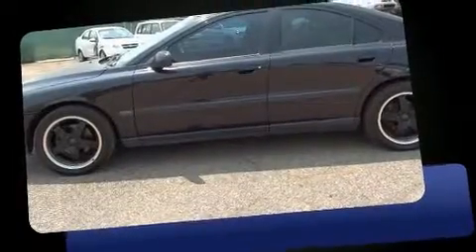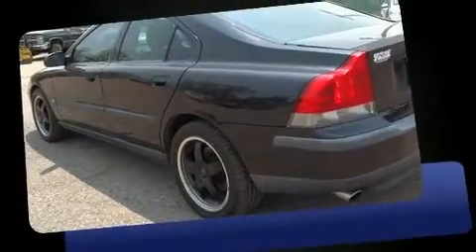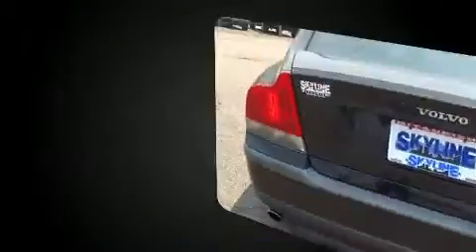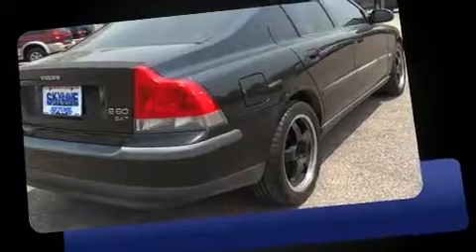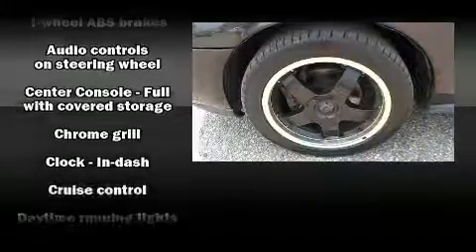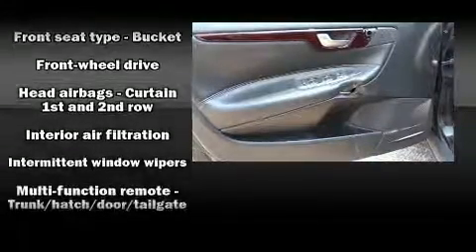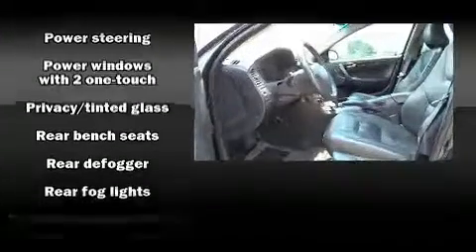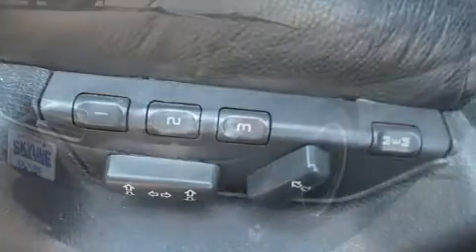2002 Volvo S60 in Thornton, CO 80234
Skyline Mitsubishi
2040 W. 104th Ave.
in Thornton, CO 80234

Introducing the 2002 Volvo S60. This 4 door, 5 passenger sedan provides exceptional value! Under the hood you'll find a 5 cylinder engine with more than 150 horsepower, providing a smooth and predictable driving experience. Volvo prioritized practicality, efficiency, and style by including: 1-touch window functionality, variably intermittent wipers, front bucket seats, heated door mirrors, power windows, cruise control, and much more. Audio features include an AM/FM radio, a cassette player, steering wheel mounted audio controls, and 6 speakers, providing excellent sound throughout the cabin. Passenger security is always assured thanks to various safety features, such as: head curtain airbags, front SIDE impact airbags, traction control, anti-whiplash front head restraints, a security system, and 4 wheel disc brakes with ABS. Brake assist technology provides extra pressure when applying the brakes. Our aim is to provide our customers with the best prices and service at all times. Please don't hesitate to give us a call.